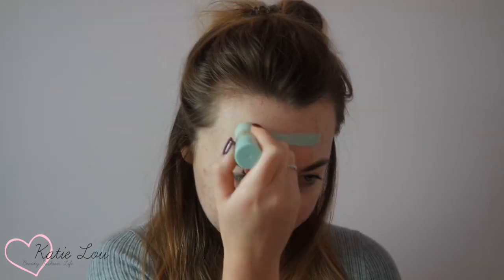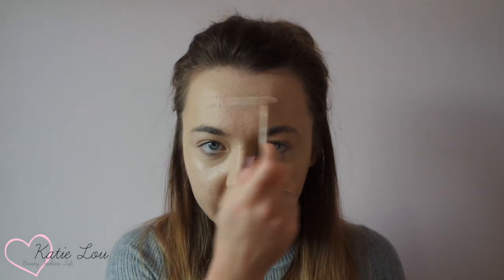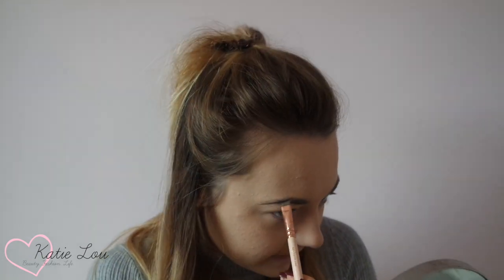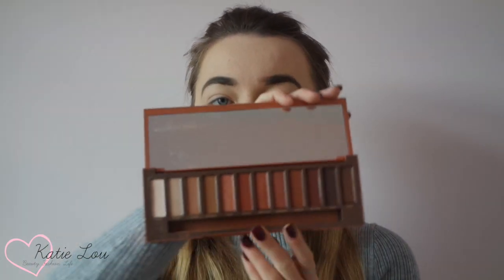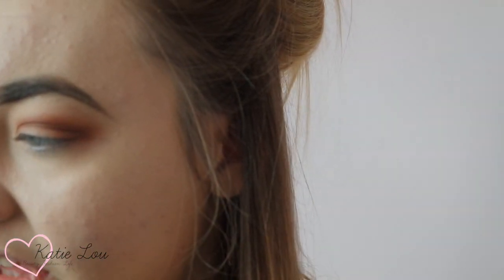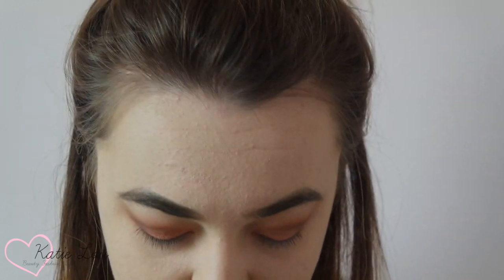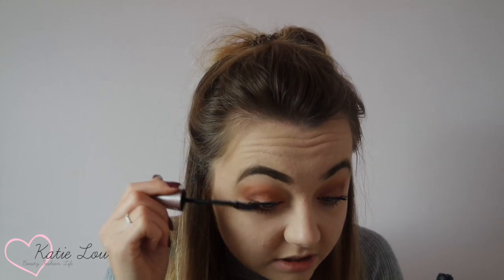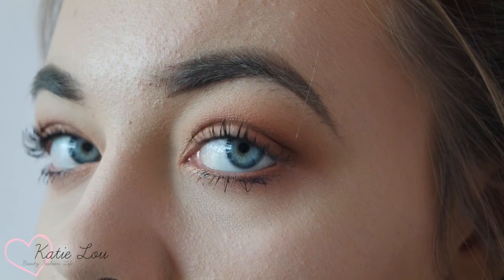CHATTY CURRENT EVERYDAY MAKEUP LOOK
CURRENT EVERYDAY MAKEUP LOOK

What I'm Wearing:
Top - Primark

I am unbelievably grateful for every single one of you!